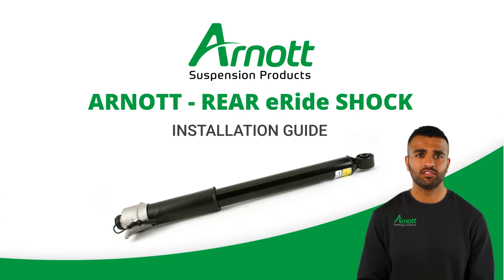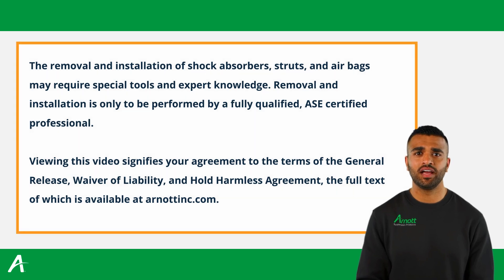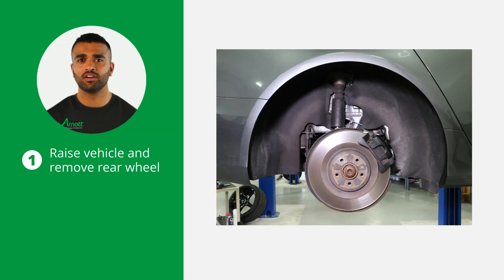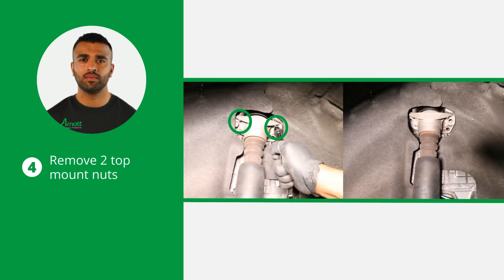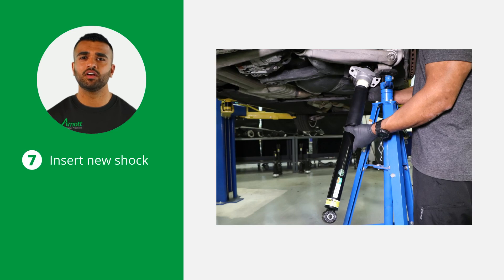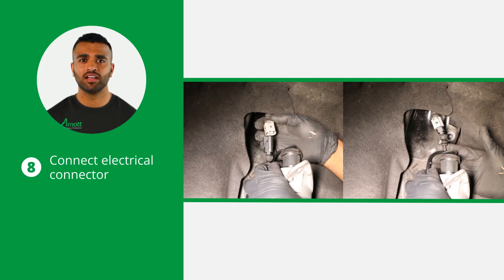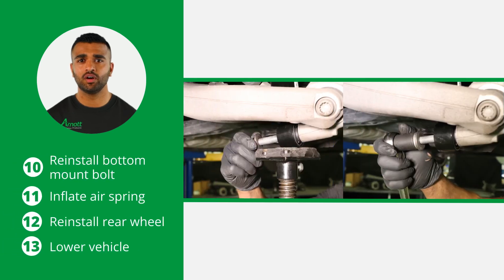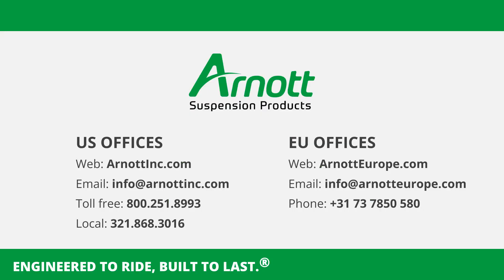Arnott rear electronic eRide shock installation video for Audi A6/S6 (C7) and Audi A7/S7 (4G)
Learn how to install Arnott's SKE-3822 rear electronic eRide shock on a Audi A6/S6 (C7) or Audi A7/S7 (4G).

Since 1989, Arnott has been the innovator in air and suspension products. Today, Arnott is the global industry leader in manufacturing quality aftermarket suspension products and accessories.

Arnott’s exclusive electronic eRide shock delivers the precise handling of the original. Arnott’s new electronic shock features E-Ride, Arnott’s Electronic Ride Control Technology, which dynamically adapts for optimal performance based on your vehicle’s precise digital inputs. These electronic shocks are rigorously tested to ensure proper functionality and longevity. Arnott’s electronic shocks are 100% new and proudly manufactured in the USA.
This shock has a universal fit and fits on the left and right rear side of the vehicle.

Installation must always be done by a certified mechanic.